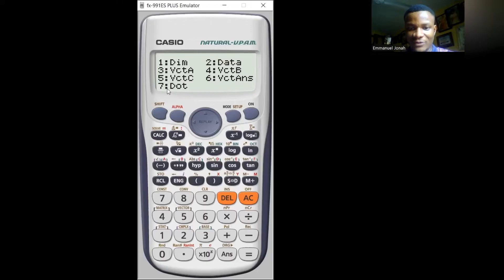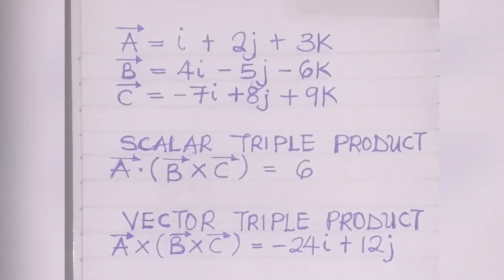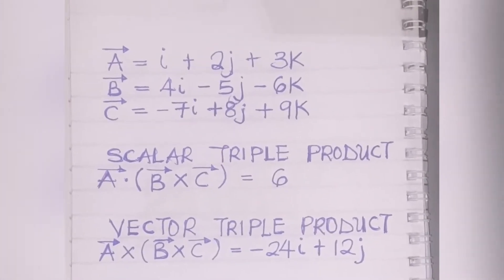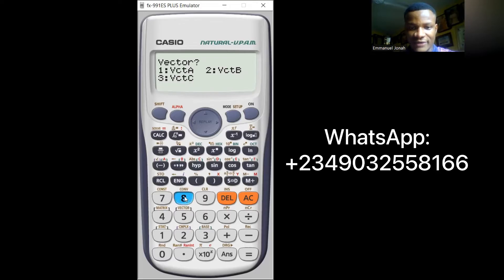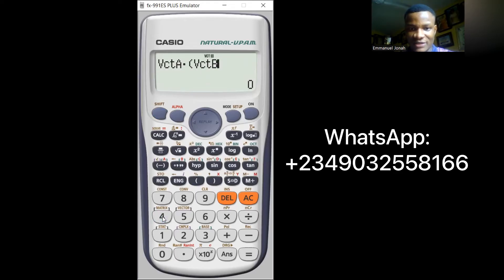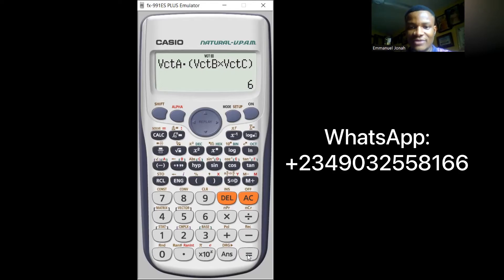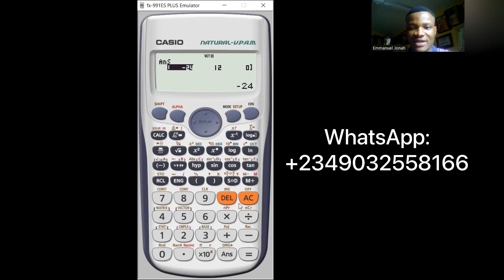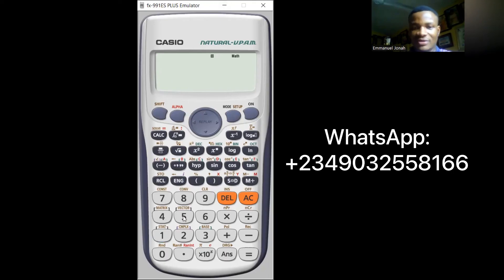How to do Vector and Scalar triple product using CASIO FX-991ES PLUS Calculator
This video teaches a Calculator Trick on how to do vector and scalar triple product of vectors using the Casio FX-991 ES PLUS Calculator.

This video also solves vector problems on vector and scalar triple product of vectors using the Casio Calculator